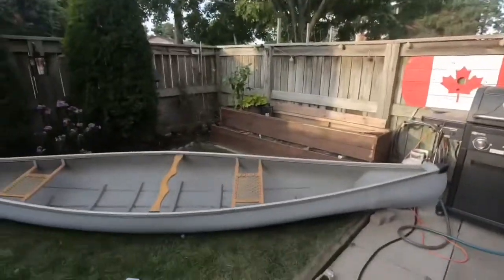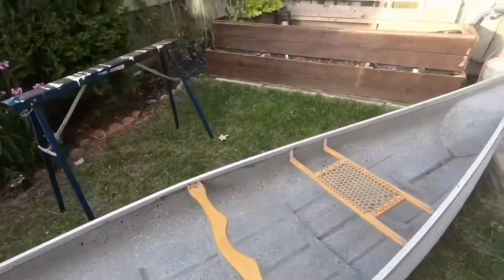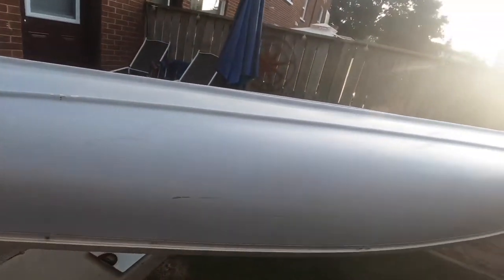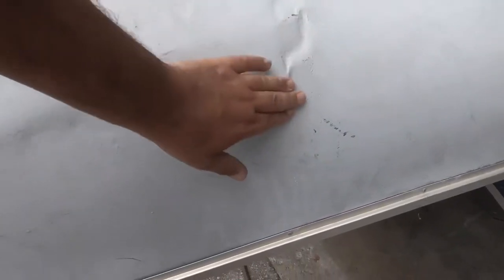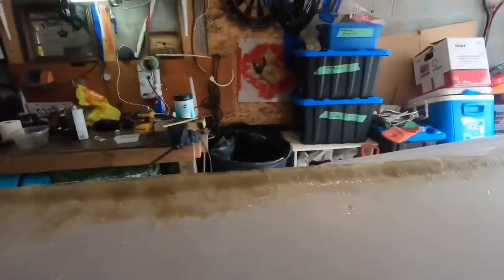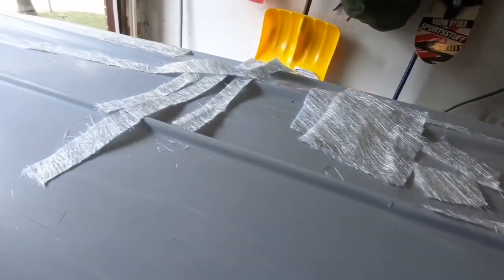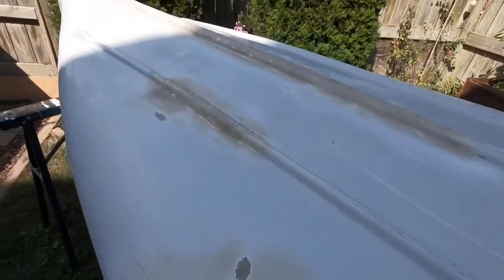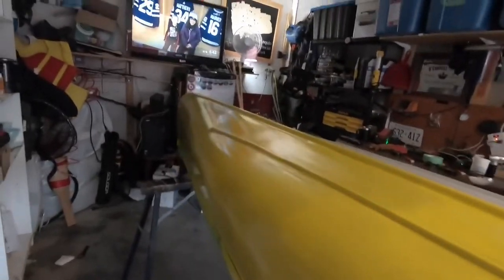Restoring a fibreglass canoe. Start to finish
In this video I will be restoring an old fiberglass canoe. step by step. It will be a race against time as I attempted to finish before a canoe trip in two weeks. let me know what I could do to improve next time, or learn something before you start your own project.